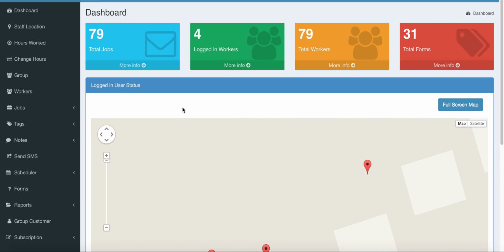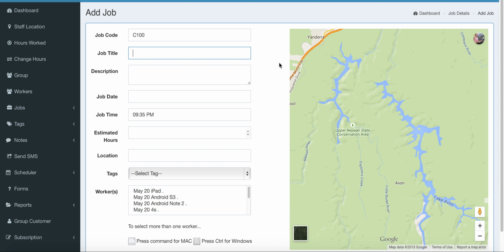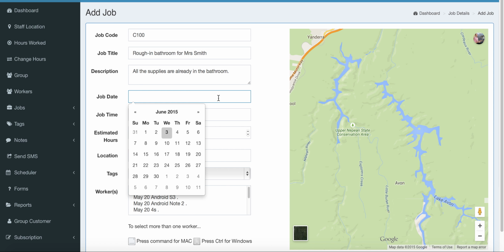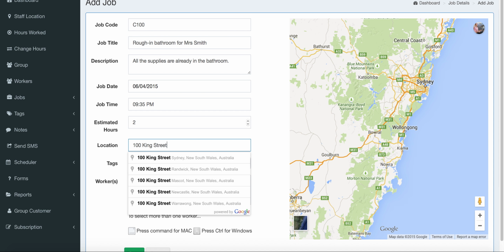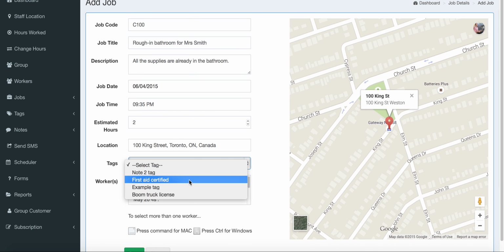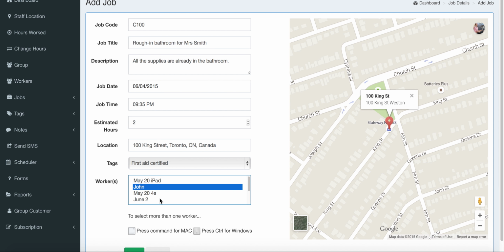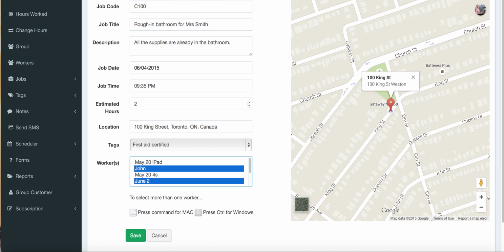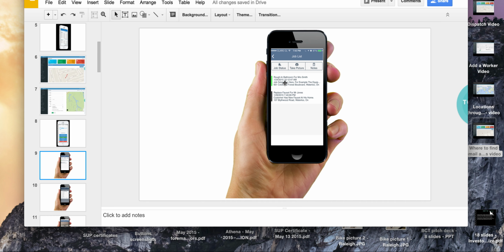How to add a Job - HiHoMobile.com - HiHo - Video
How to create a job for mobile workers and assign it to your staff. Make mobile work happy with the HiHoMobile.com system.